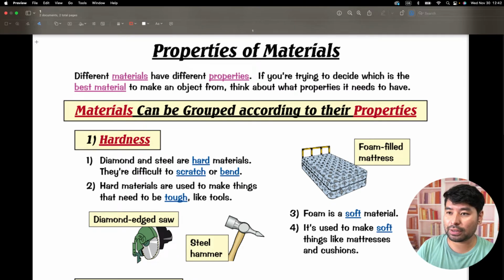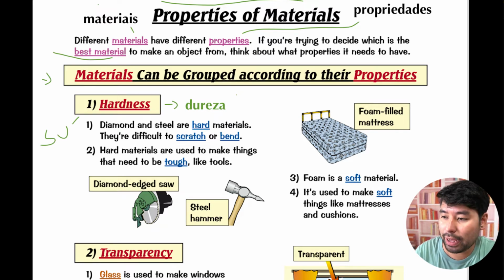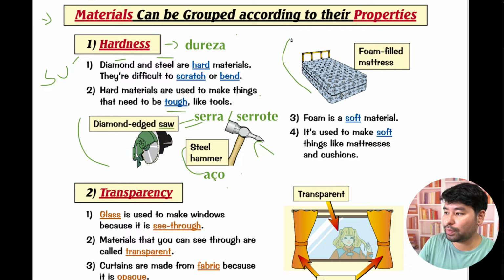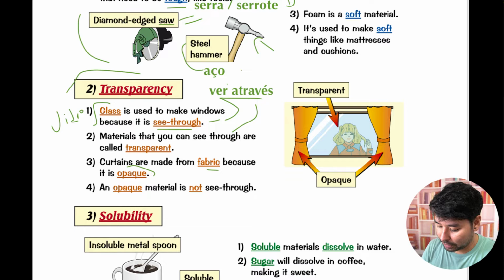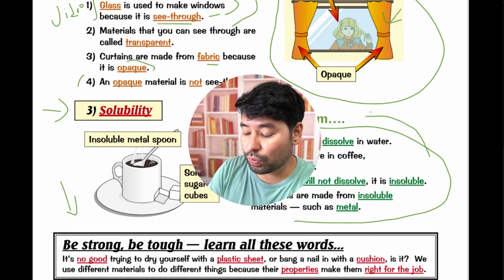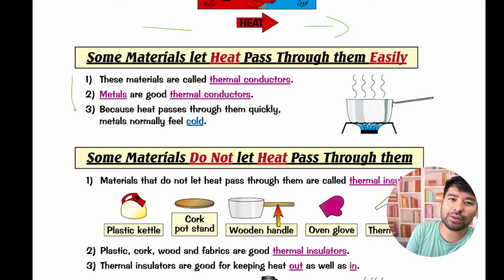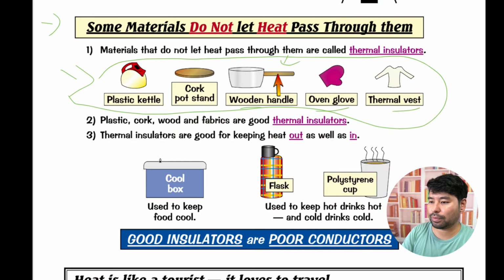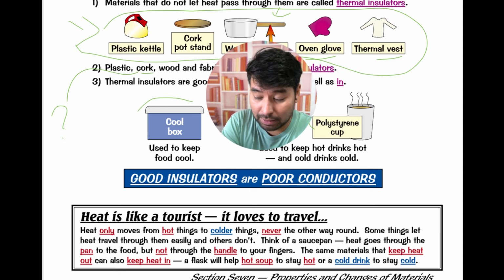Science English - properties and ..